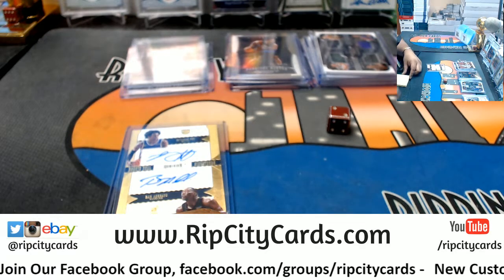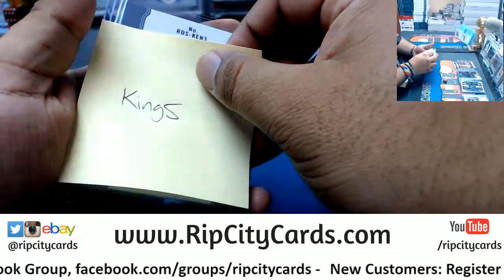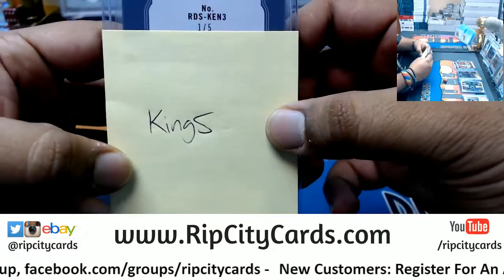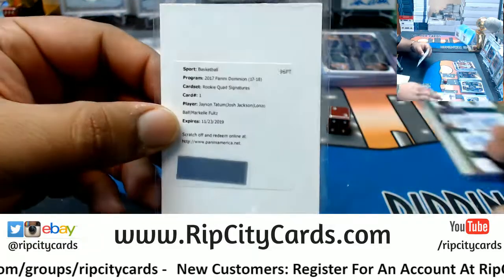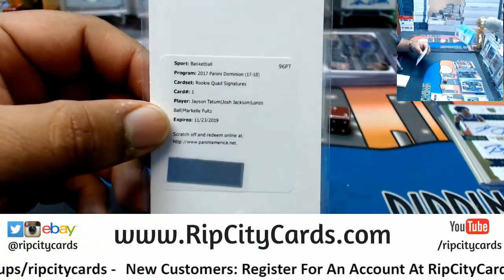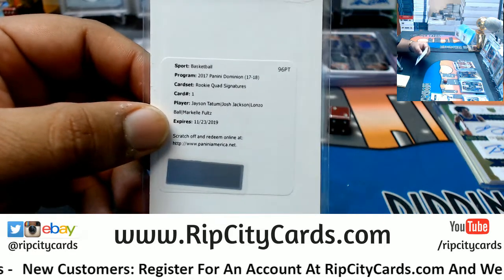2017/18 Dominion Basketball Half Case #25 eBay